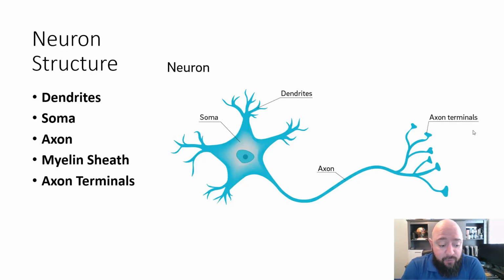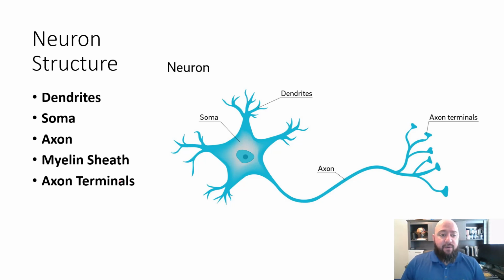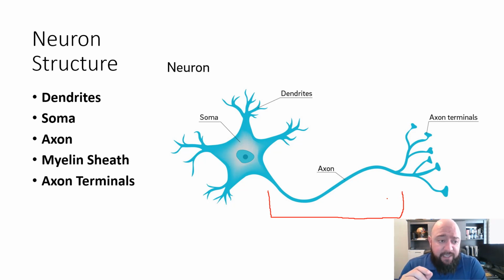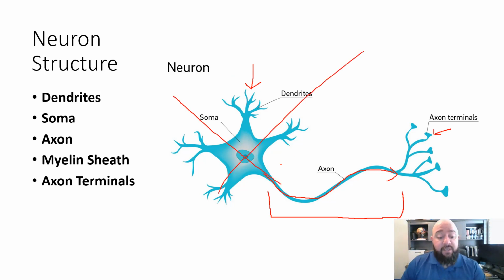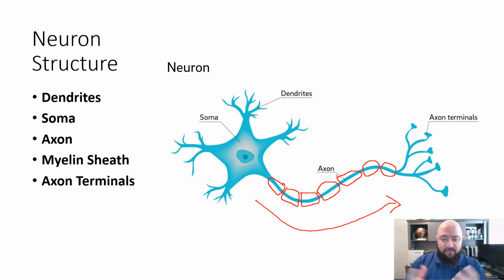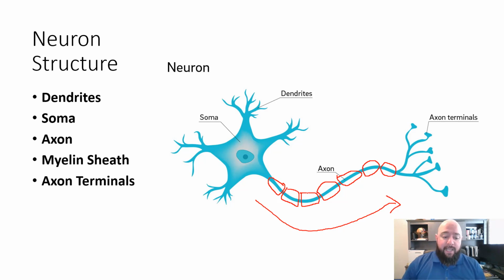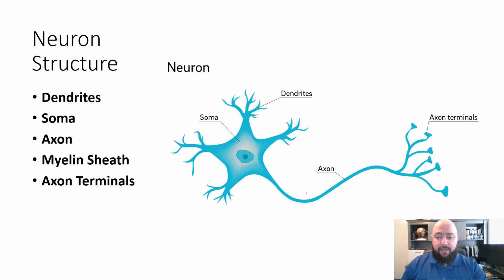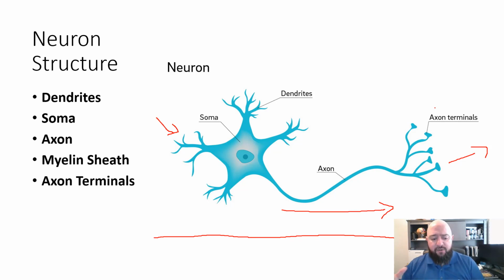Neuron Structures & Functions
Chapter 3 Video Lecture - Neuron Structures & Functions